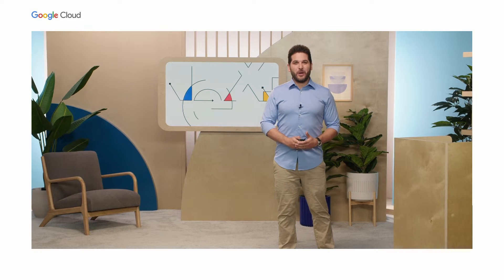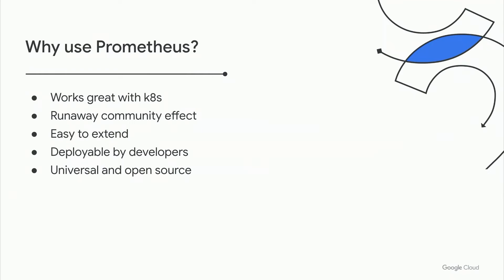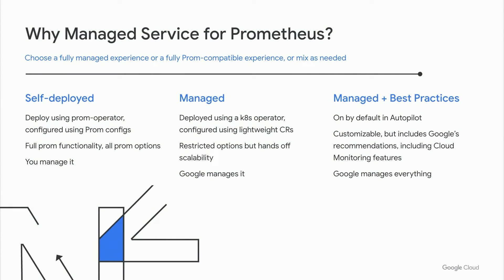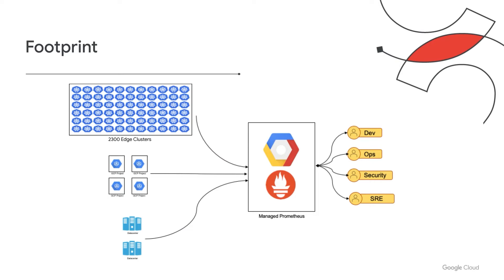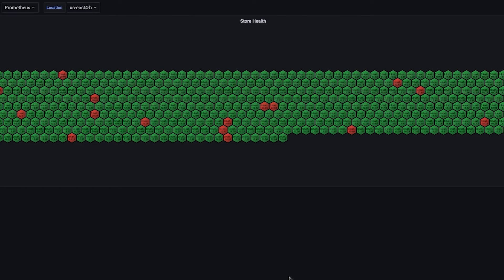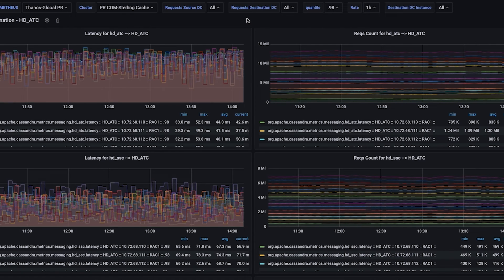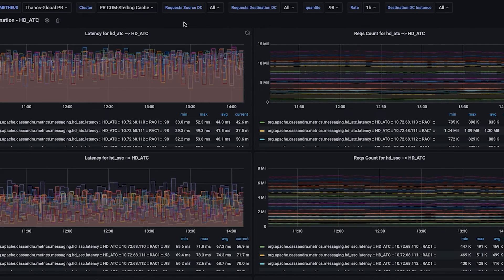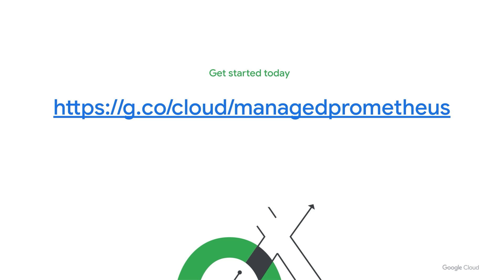How The Home Depot scaled monitoring globally with Managed Service for Prometheus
Learn about The Home Depot's struggle with centralizing their Prometheus operations when monitoring deployments across 2,300 stores on-prem. See how Google Cloud Managed Service for Prometheus gave them a single pane of glass and dramatically eased their operational overhead.

Speakers: Ashish Kumar, Lee Yanco

OPE200